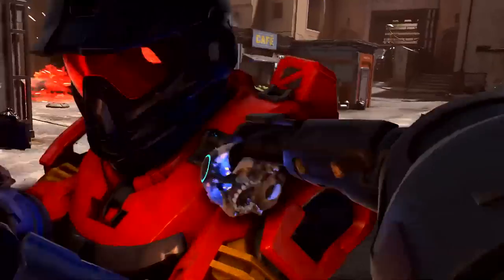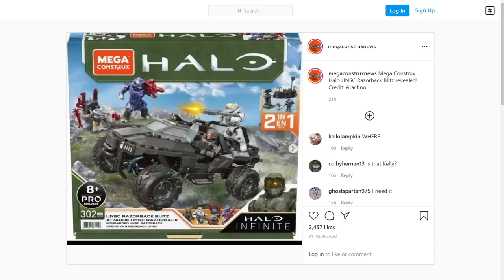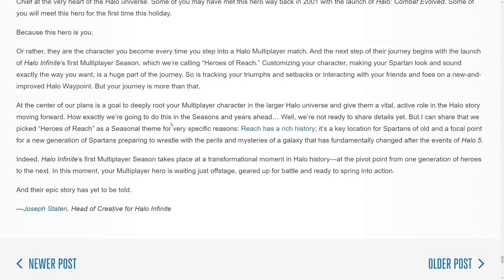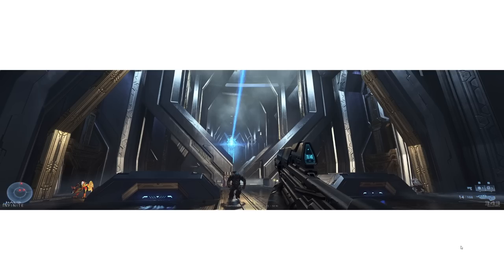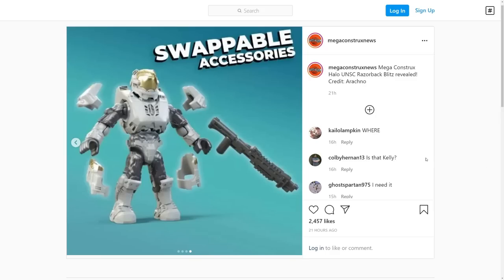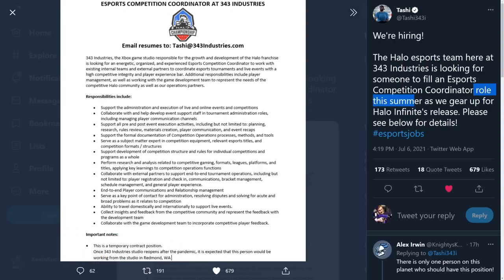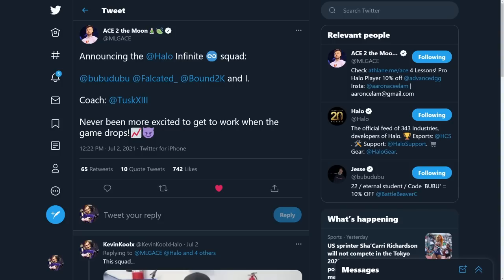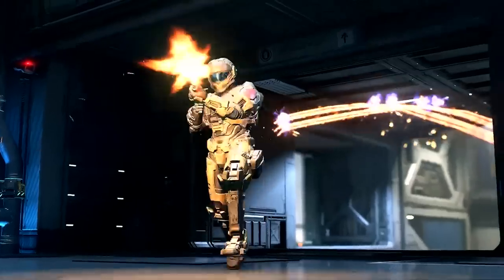Halo Infinite Toy Reveal Shows MORE Classic Reach Weapons! Halo Infinite Event Coming? Halo News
Timestamps
Intro - 0:00
Halo Infinite Toy Reveal - 0:58
HCS Mega Event? - 4:21

Sources
Razorback MegaConstrux

Halo Infinite Toy Reveal Shows MORE Classic Reach Weapons! MEGA HCS Event Coming? Halo News
This Halo Infinite toy leak looks to bring more Halo Reach weapons involved with Halo Infinite. With Halo Infinite Season 1 Heroes of Reach and Halo Infinite customization and Halo Infinite weapons having a strong Halo Reach influence it's much more than fun. Next we talk about a Halo Infinite HCS Event happening by the end of the summer. With the recent Halo Infinite update about Halo HCS and this new HCS job posting for the summer all signs point to something big happening soon!